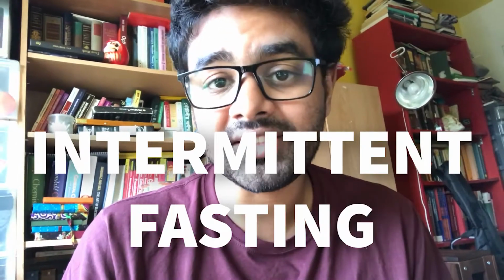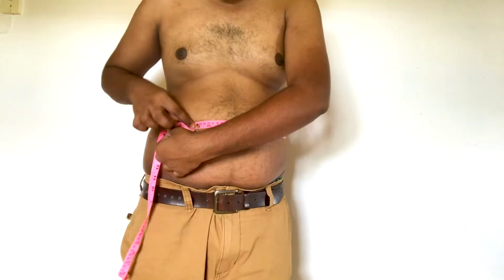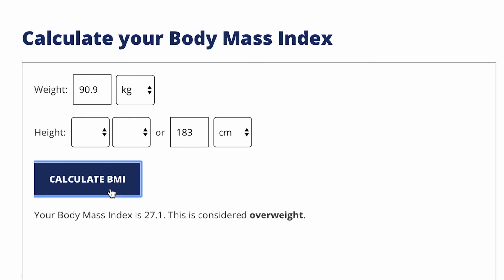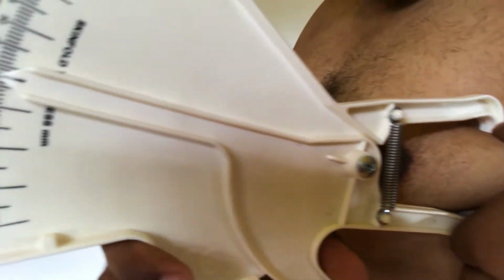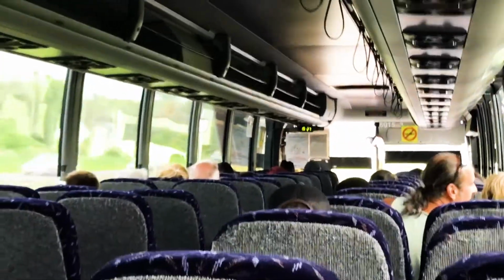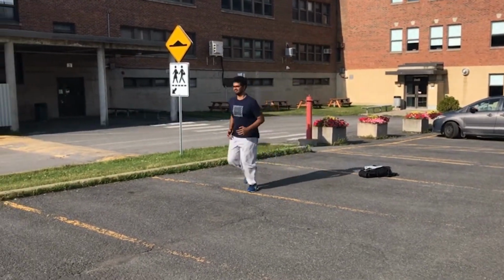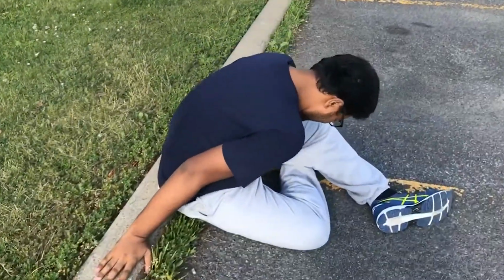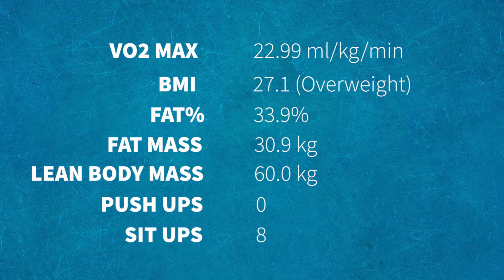My Fitness Sucks!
This is the very first episode of It's a Rik Life and its show Tame Your Body, documenting my fitness journey.
In this video, I assess my current status in terms of body fat, strength and endurance.

Key points:
0:50 I lost 8 kg (18 lbs) in 6 months with Intermittent Fasting
1:28 How to measure your BMI
2:24 How to measure fat percentage
3:28 Push up test
4:20 Sit up test
4:20 Beep test
6:29 Assessment summary
7:12 Goals
7:28 Mindset

Big thanks to my friend Fahim for helping me out in production.

Links on video: 2:06
►Diabetes Canada: Calculate your BMI 2
►Fat% Calculator: Measure fat% and lean body mass 2:59
►Beep test VO2 max calculator: 6:06

Show: Tame Your Body
Episode 1
Creator: Rik Bhattacharja

And if you like my content, become my patron 🎩

Music Credit
🎶Lofi Jazz Hip Hop - EightBallAudio
🎶Happy Jazz Hip-Hop - Filmoskop